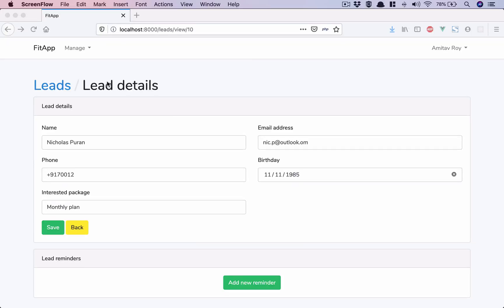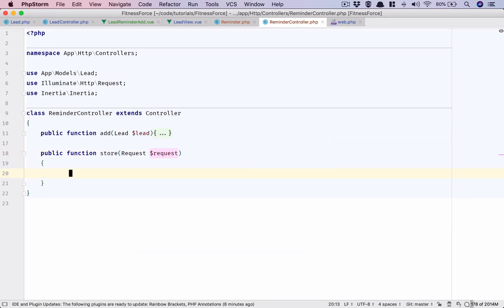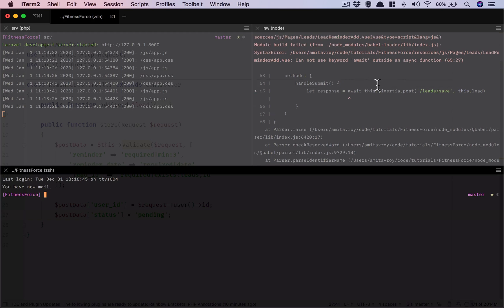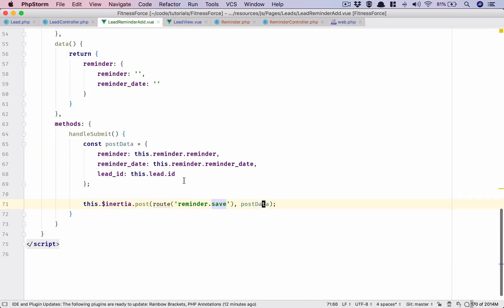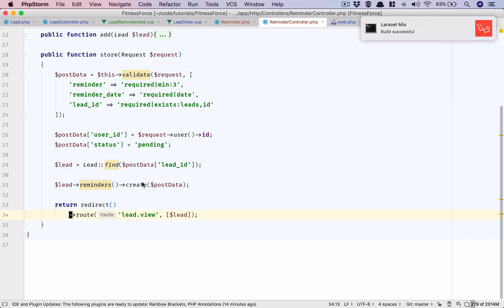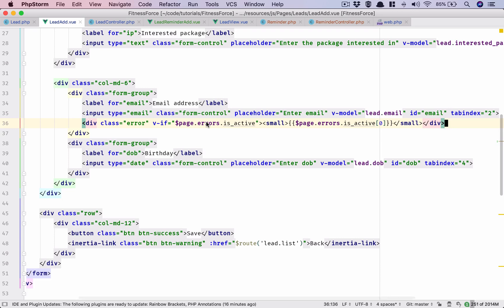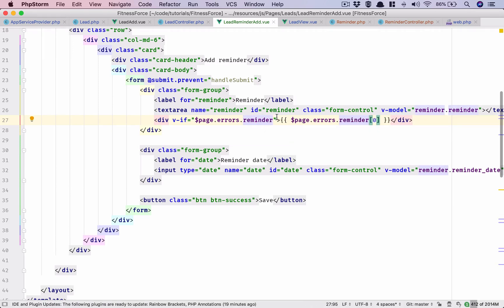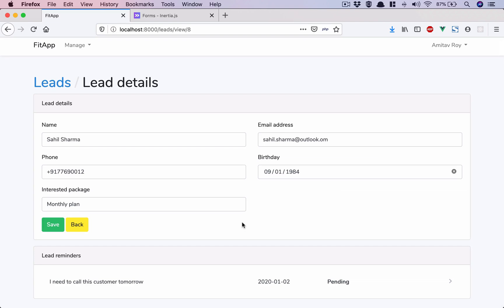15 Reminder save to database from the Vue component to Laravel controller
In this video, we are going to work on the save form. We will send the database from the Vuejs component to the controller in Laravel and then store it to the database. We will also validate the data inside the controller and then redirect the user to the Lead page for which the reminder was added. Doing that, we will also check how routes work in Inertia JS